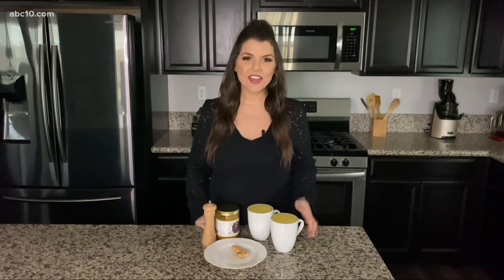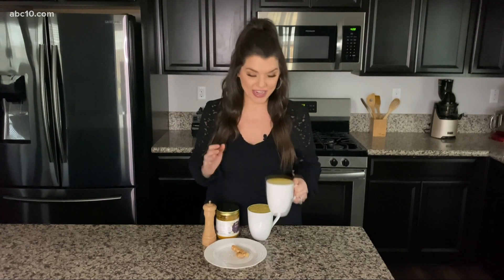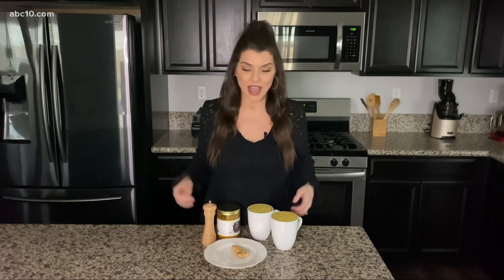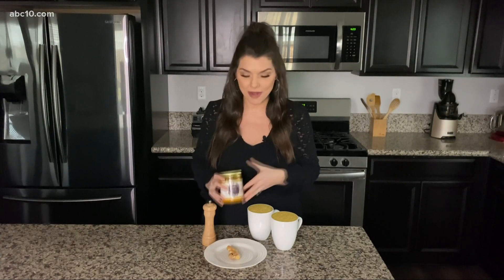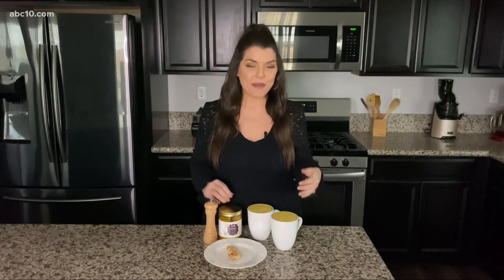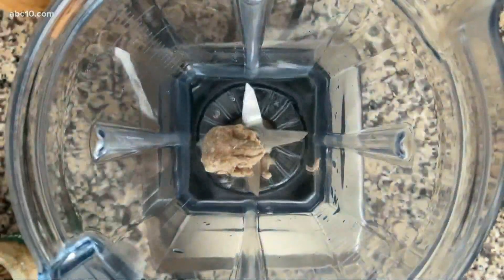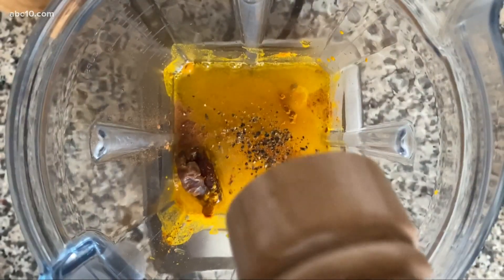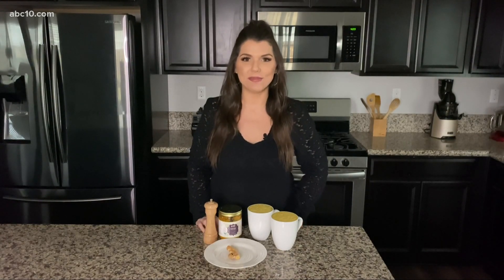RECIPE: Turmeric latte and the benefits of turmeric | Meg Unprocessed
Turmeric has shown to help reduce inflammation, improve brain health and boost the immune system.